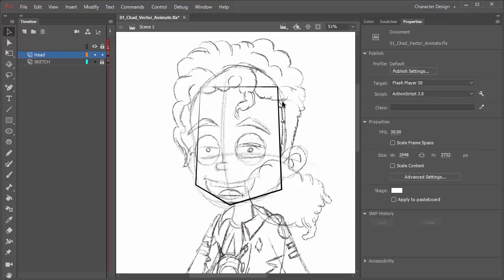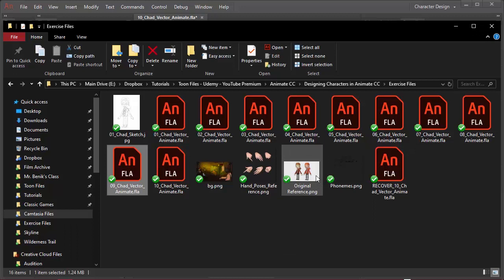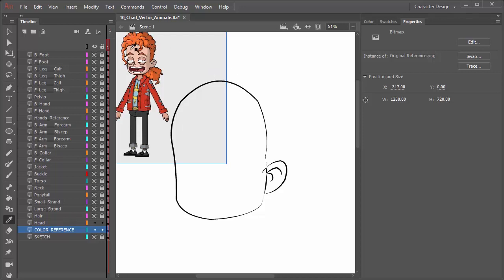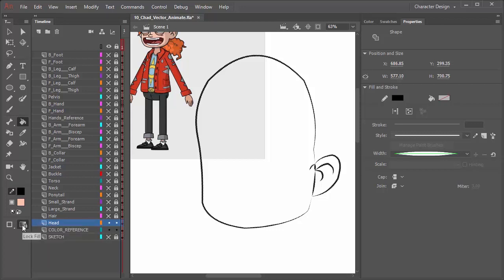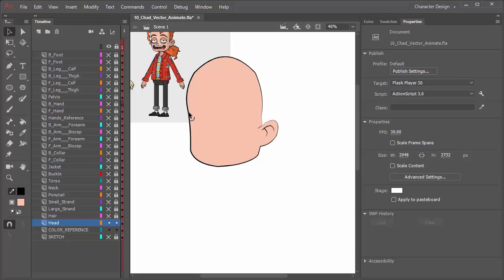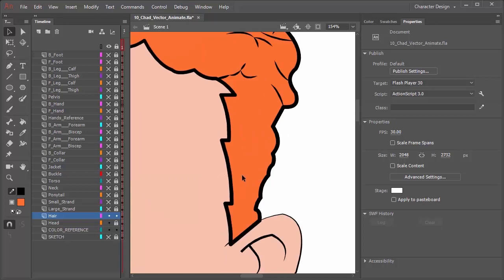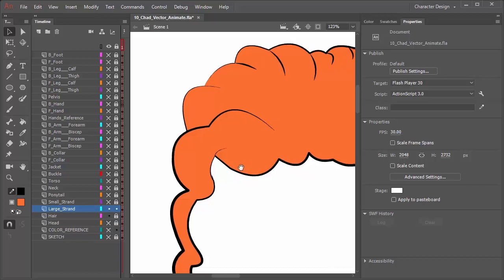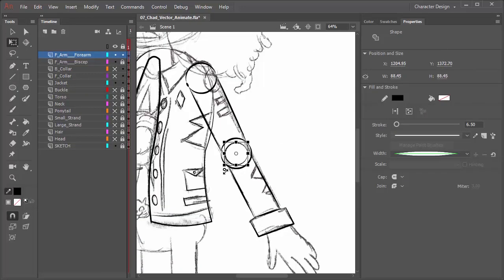Filling in Character Pieces in Adobe Animate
Here we use the Paint Bucket Tool to start filling in the line work for our character.